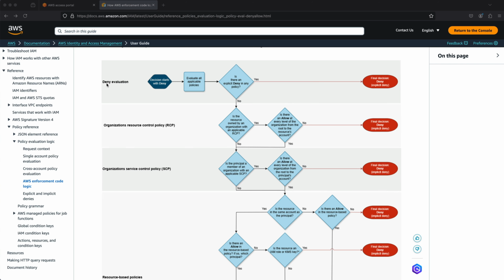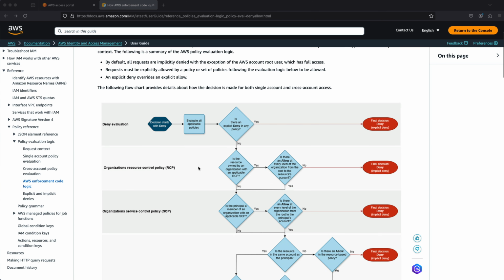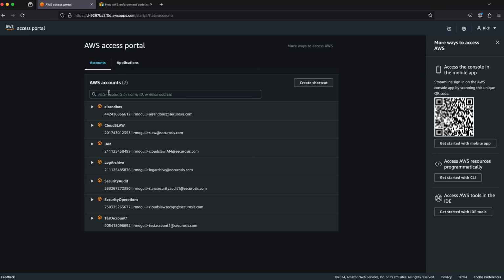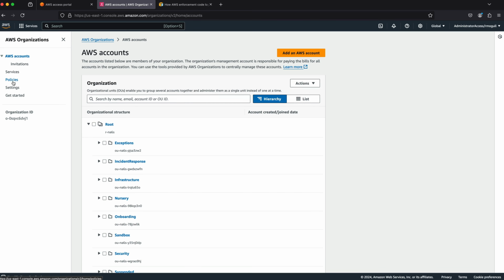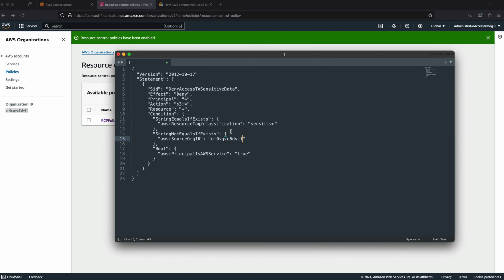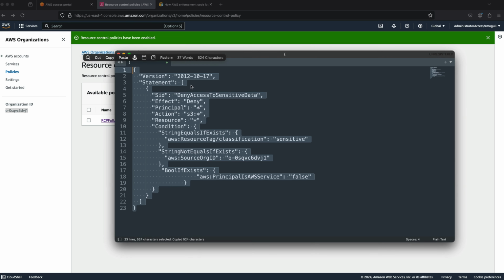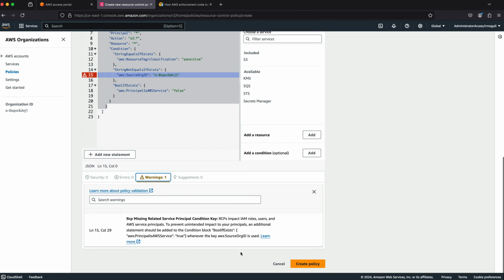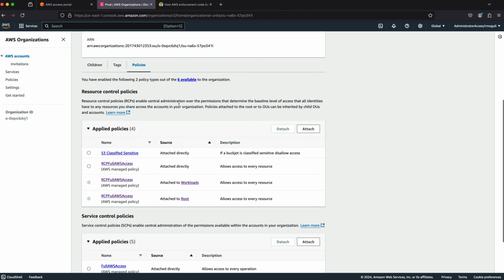Master the S3 Perimeter with Resource Control Policies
Learn how to use the just-released Resource Control Policies to lock down S3 with nuance and style!